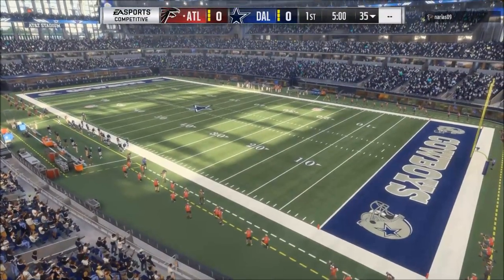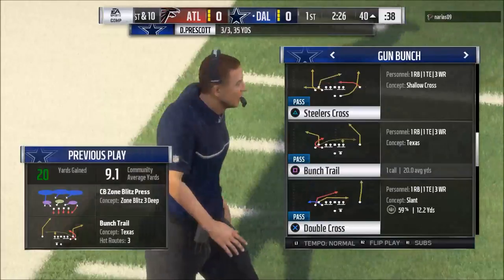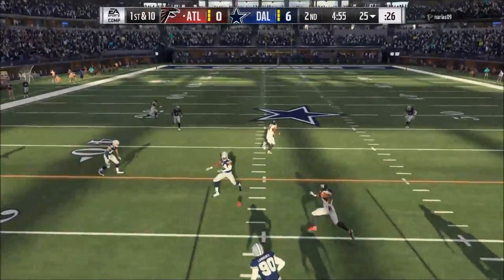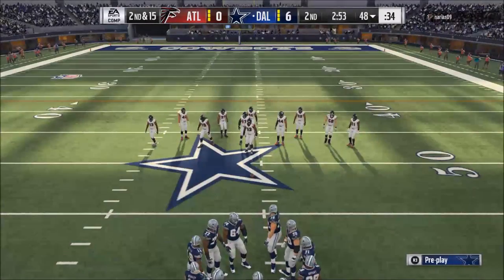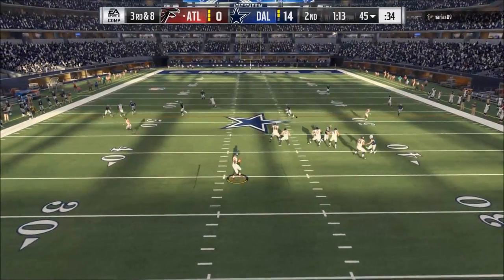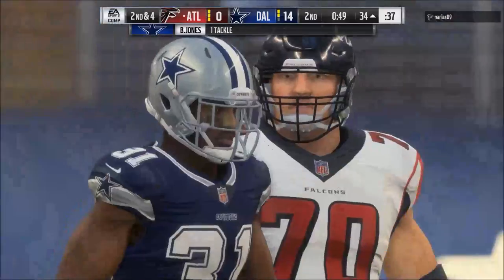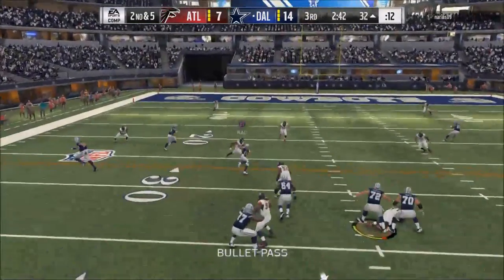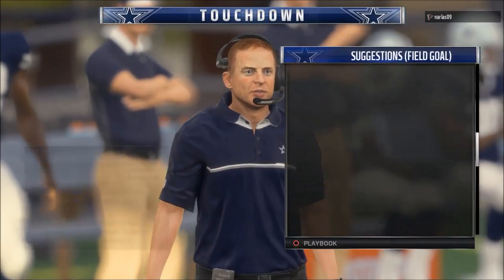Madden 18 Gameplay - My First Game in Madden 18 and What I learned